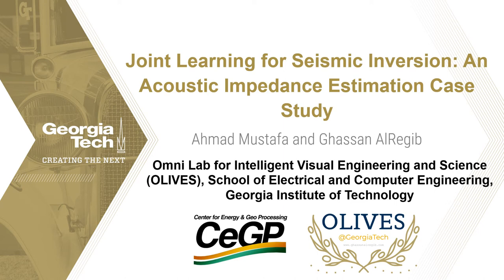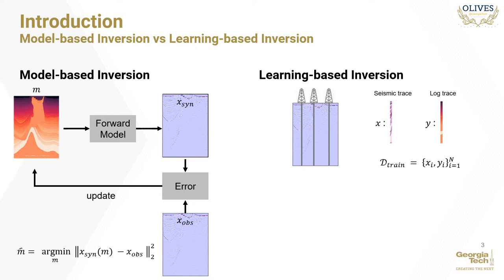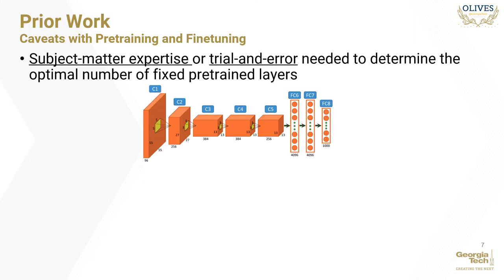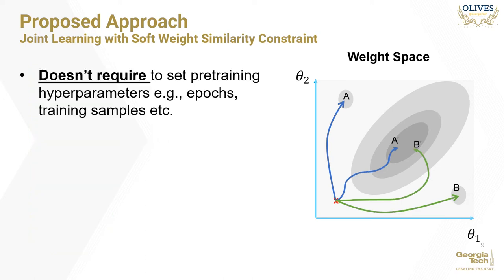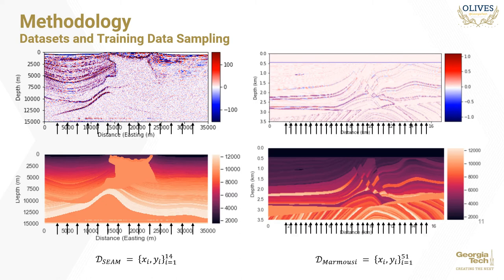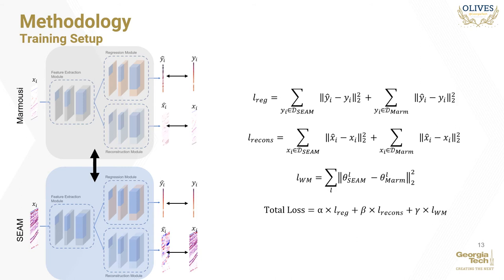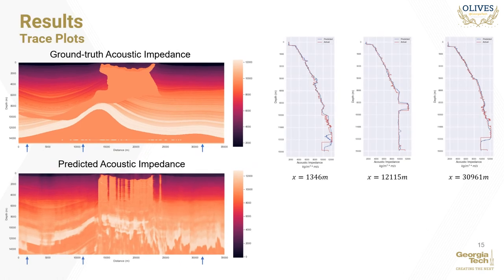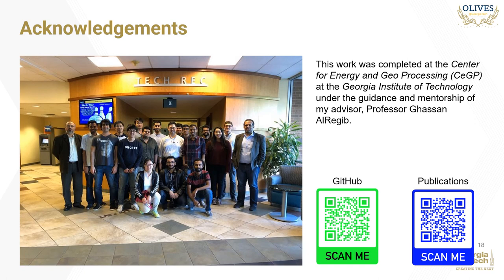[SEG 2020] Joint Learning for Seismic Inversion: An Acoustic Impedance Estimation Case Study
Seismic inversion helps geophysicists build accurate reservoir models for exploration and production purposes. Deep learning-based seismic inversion works by training a neural network to learn a mapping from seismic data to rock properties using well log data as the labels. However, well logs are often very limited in number due to the high cost of drilling wells. Machine learning models can suffer overfitting and poor generalization if trained on limited data. In such cases, well log data from other surveys can provide much needed useful information for better generalization. We propose a learning scheme where we simultaneously train two network architectures, each on a different dataset. By placing a soft constraint on the weight similarity between the two networks, we make them learn from each other where useful for better generalization performance on their respective datasets. Using less than 3$\%$ of the available training data, we were able to achieve an average $r^{2}$ coefficient of 0.8399 on the acoustic impedance pseudologs of the SEAM dataset via joint learning with the Marmousi dataset.

Citation Information
A. Mustafa, and G. AlRegib, "Joint Learning for Seismic Inversion: An Acoustic Impedance Estimation Case Study," in Expanded Abstracts of the SEG Annual Meeting, Houston, TX, Oct. 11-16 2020.

Related Works
1. A. Mustafa, M. Alfarraj, and G. AlRegib, "Joint Learning for Spatial Context-Based Seismic Inversion of Multiple Datasets for Improved Generalizability and Robustness," Geophysics, submitted on Jun. 19 2020. (Under Review)

2. A. Mustafa, M. Alfarraj, and G. AlRegib, "Spatiotemporal Modeling of Seismic Images for Acoustic Impedance Estimation," in Expanded Abstracts of the SEG Annual Meeting, Houston, TX, Oct. 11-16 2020.

3. A. Mustafa, M. Alfarraj, and G. AlRegib, "Estimation of Acoustic Impedance From Seismic Data Using Temporal Convolutional Network," in Expanded Abstracts of the SEG Annual Meeting, Sep. 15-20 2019.

4. M. Alfarraj, and G. AlRegib, "Semi-Supervised Sequence Modeling for Elastic Impedance Inversion," in Interpretation, Aug. 2019.

5. M. Alfarraj and G. AlRegib, "Semi-Supervised Learning for Acoustic Impedance Inversion," in Expanded Abstracts of the SEG Annual Meeting, Sep. 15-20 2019.

6. M. Alfarraj and G. AlRegib ., "Petrophysical Property Estimation From Seismic Data Using Recurrent Neural Networks," in Expanded Abstracts of the SEG Annual Meeting, Anaheim, CA, Oct. 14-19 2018.

The authors are members of the Omni Lab of Intelligent Visual Engineering and Science (OLIVES) and the Center for Energy and Geo Processing (CeGP) at the Georgia Institute of Technology.